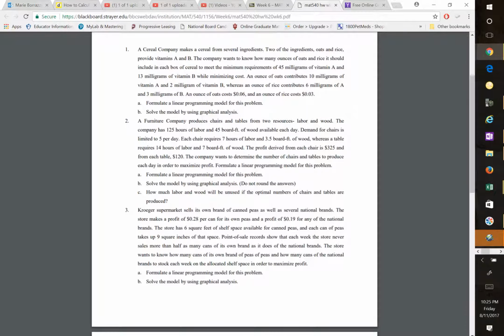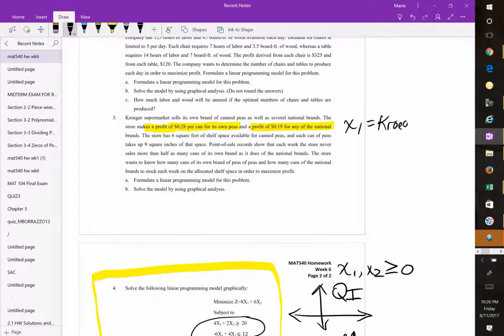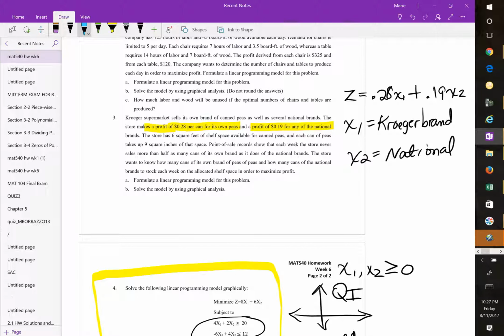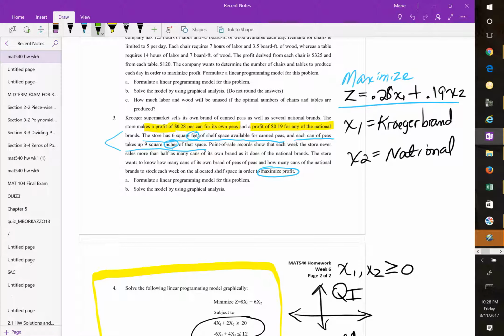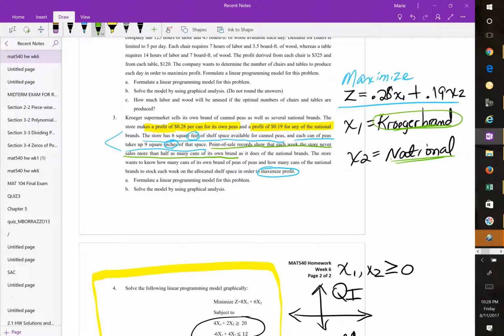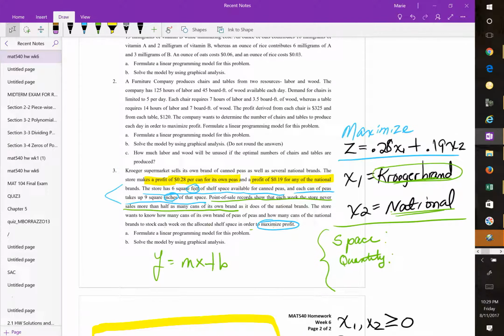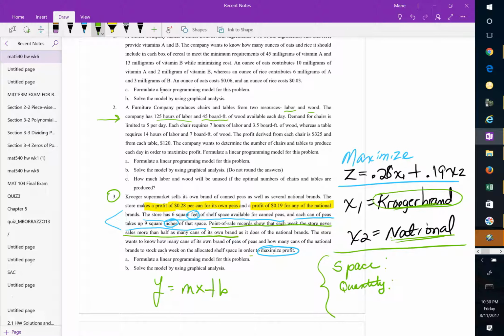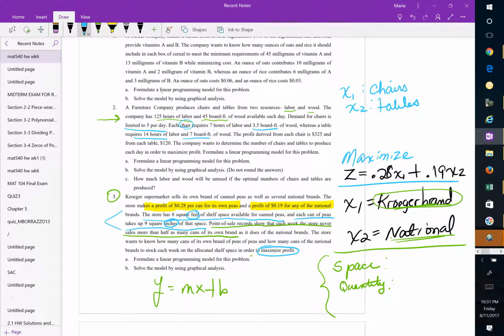MAT 540 quick overview of Q2 & Q3